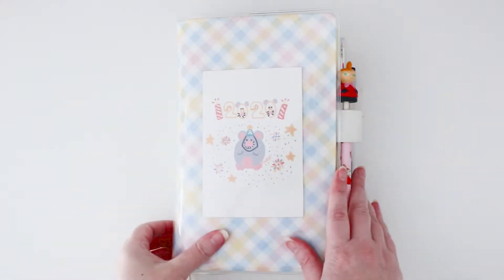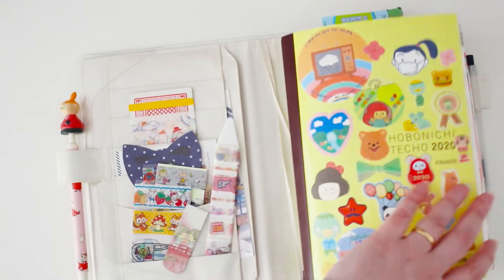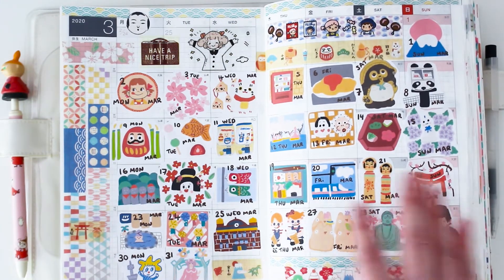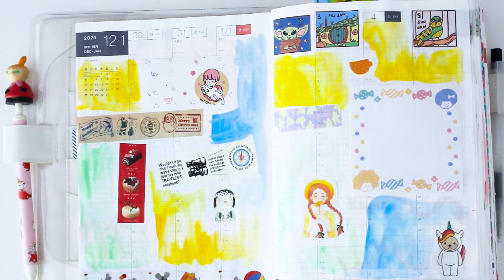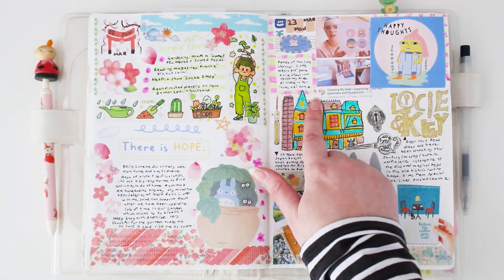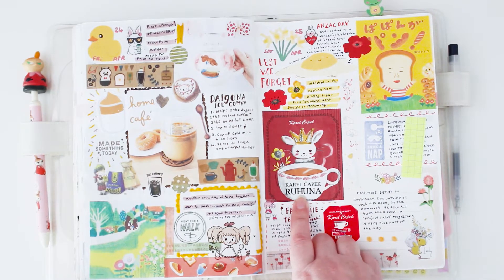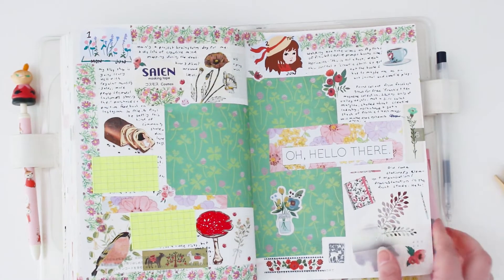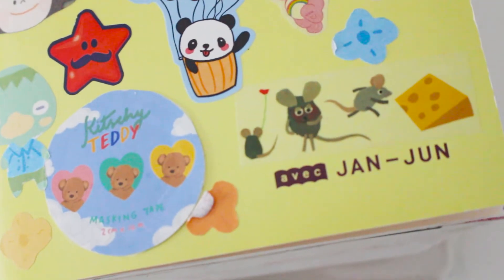2020 Hobonichi Journal Flip Through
Hello journal lovers! Check out my completed Hobonichi Cousin journal flip-through from January - June 2020. It is also filled with (chatty! haha!) Journaling tips and ideas. Love to know what you think of this completed journal? Favourite journaling ideas?

Feel free to check out some of the below links/ videos for more crafty + journaling goodness!

Shout out to Pamela for the love! Aka PocketJournalPam

Jenna Templeton
Warrimoo, NSW, 2774
Australia